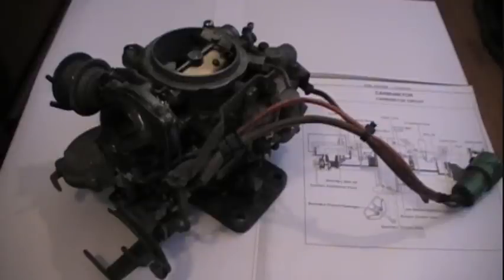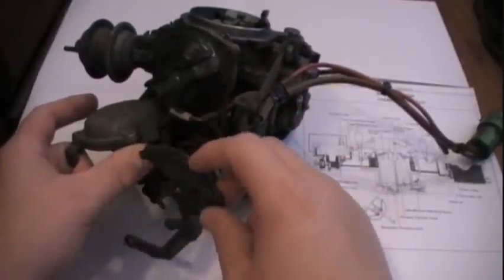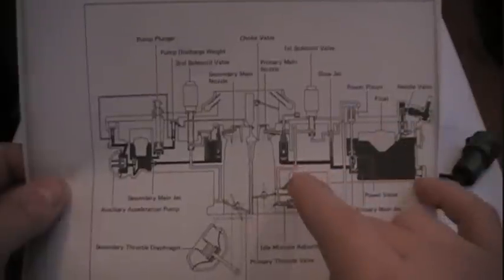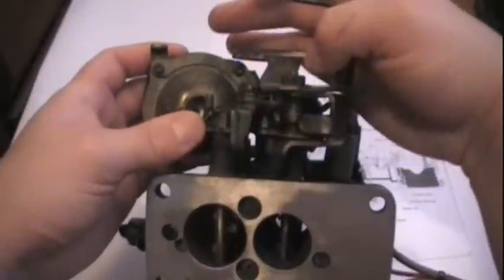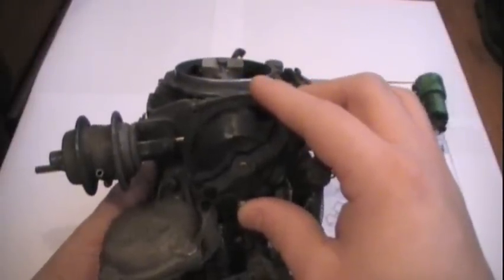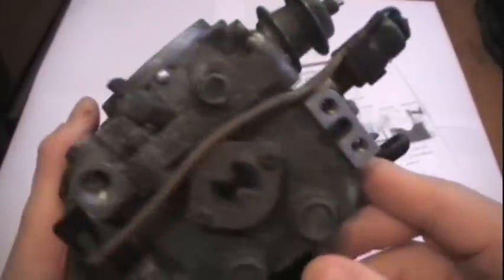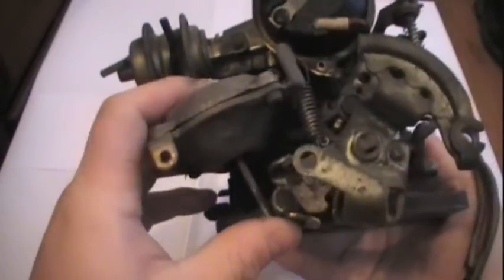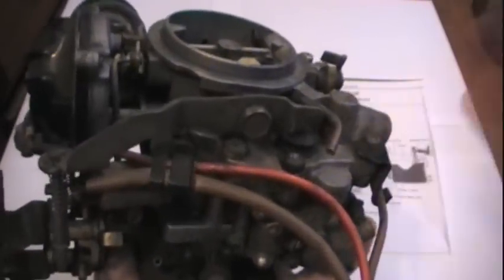How an Aisan Carburetor Works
For those of you who want the copy of the carb cutaway I use in the video. Here is the scan of it.

I said last year I had a carb issue. Well after some investigating it has been determined time is the reason and  not my modding. Since this carb looks more complicated then a typical American carb. I go over it then explain what caused the failure.